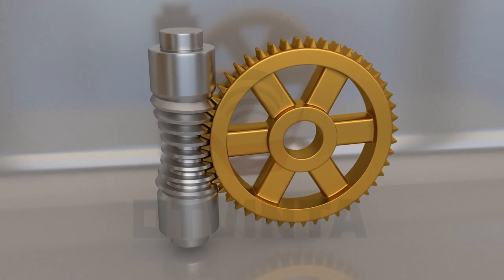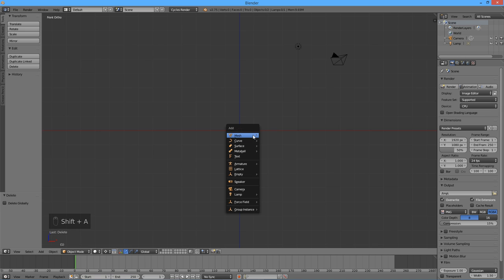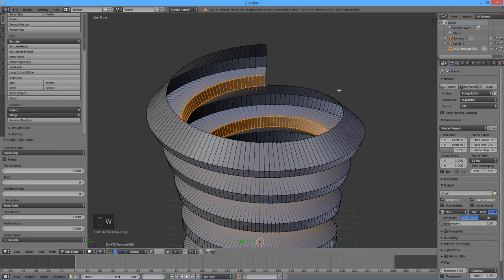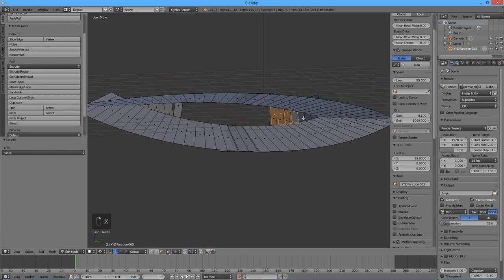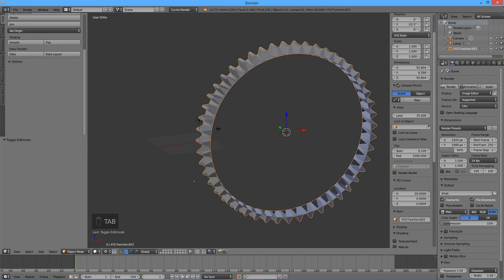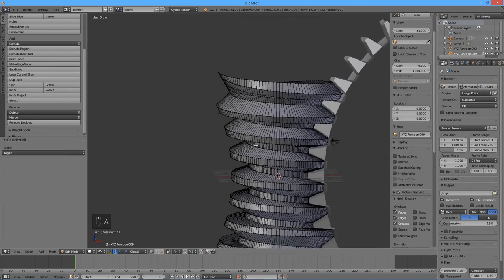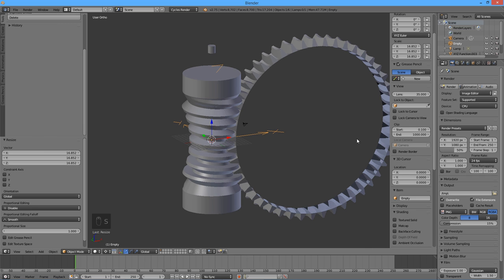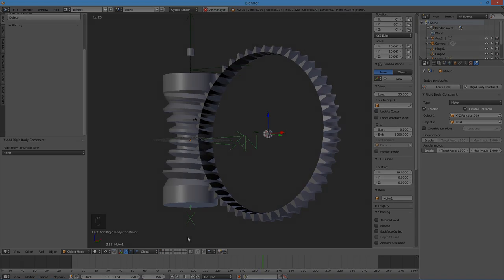Tutorial: How to Model Globoid (aka Throated) Worm Drive in Blender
In this tutorial, you will learn how to create a globoid worm shaft and its mating gear wheel in Blender 3D, and test their compatibility using Blender's Rigid Body Physics engine.

For more free tutorials and 3D models, and to make a donation, please